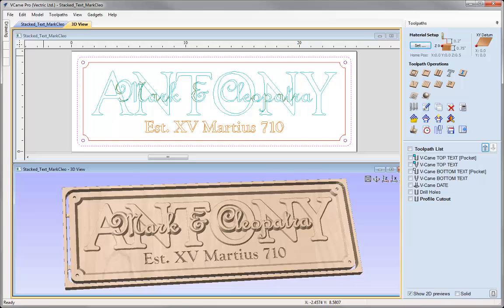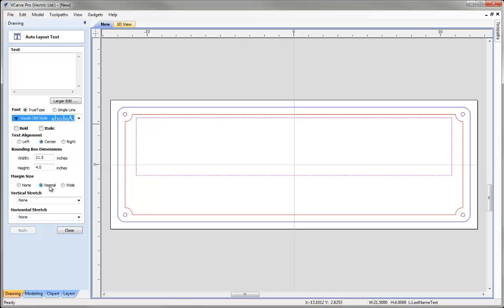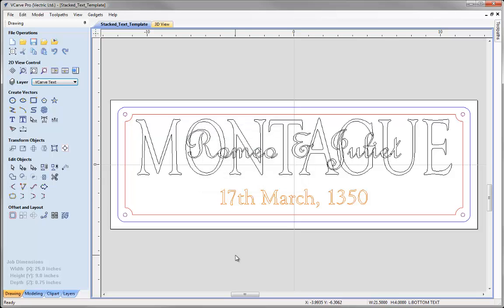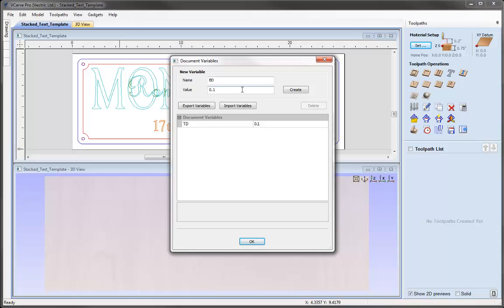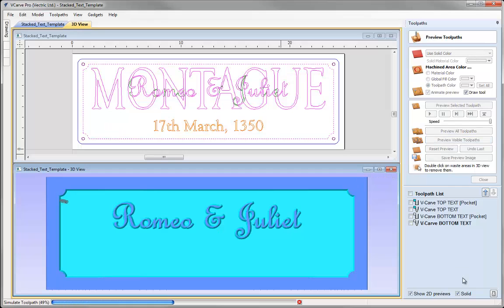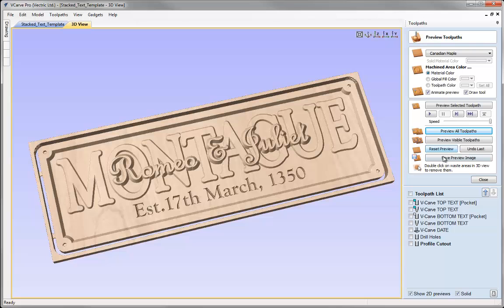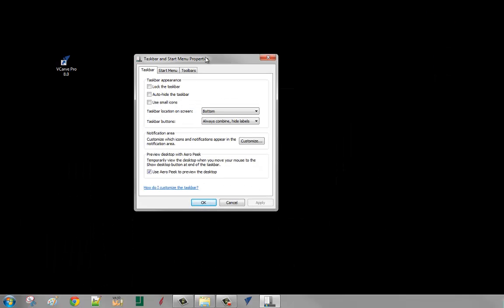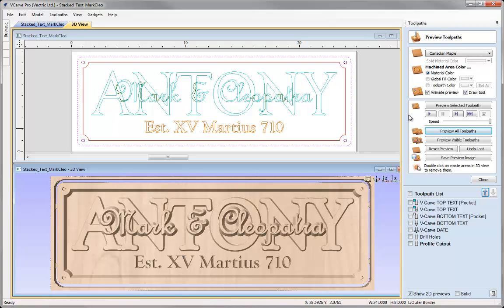Vectric - Stacked Text Template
In this longer example we show how to setup a Template file that can be used to easily create edited version based on the same layout. We show all the drawing and layer management along with creating toolpaths associate with particular layers. Once complete the file is saved and made so it is 'Read Only' - this ensures that it is not possible to overwrite the file so it can be kept as a template for future variations. Finally we re-open the Template file and show how easy and quick it is to change the text and re-calculate the toolpaths for a new design. This also shows how to use your own Document Variables in this case to set the depths for some of the toolpaths so they are globally editable.